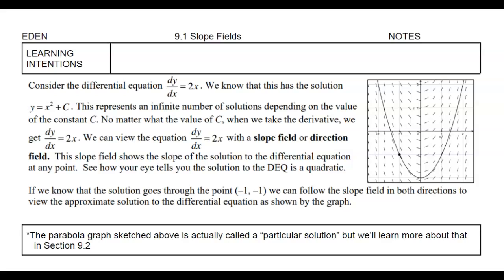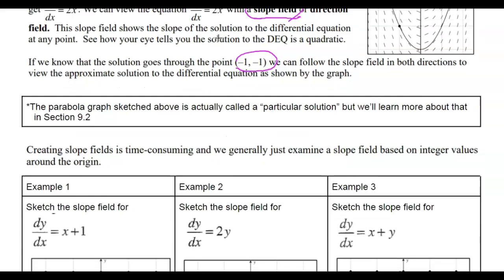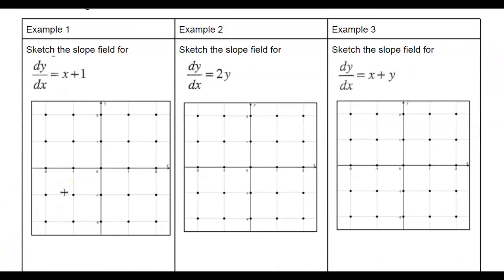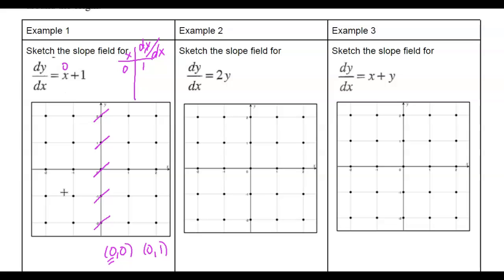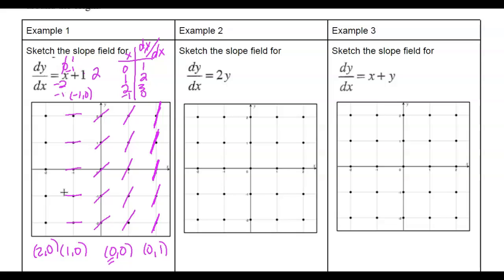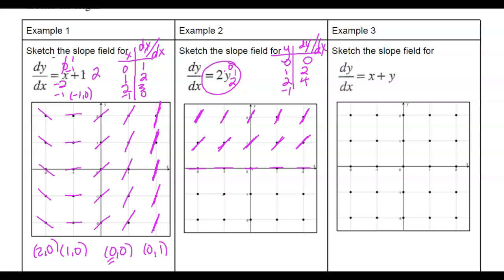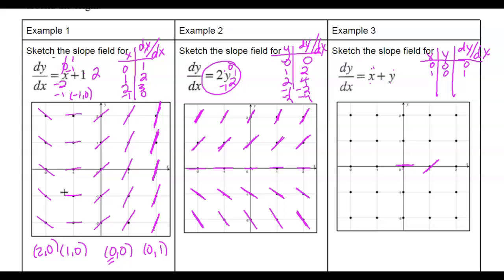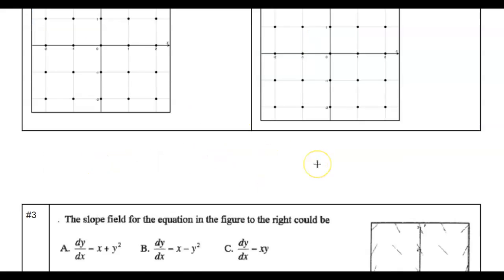9.1 Slope Fields